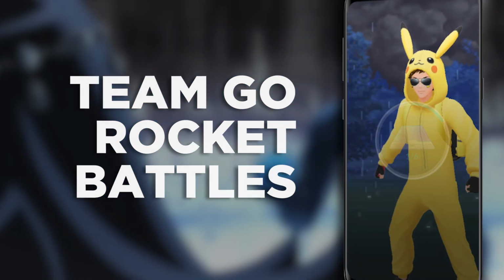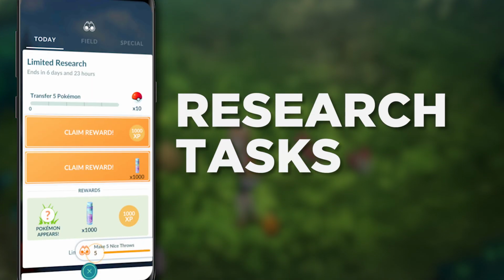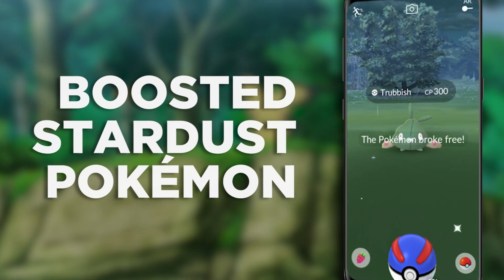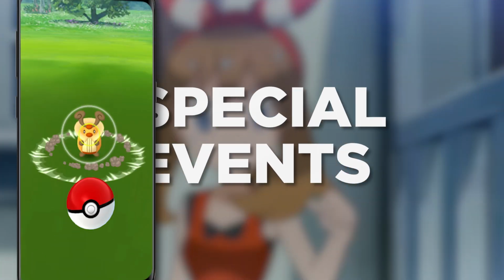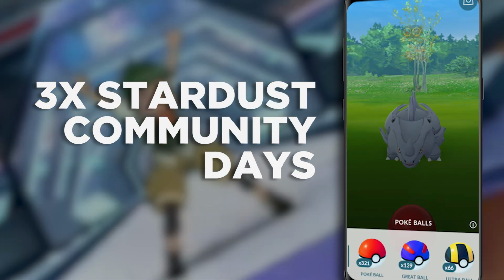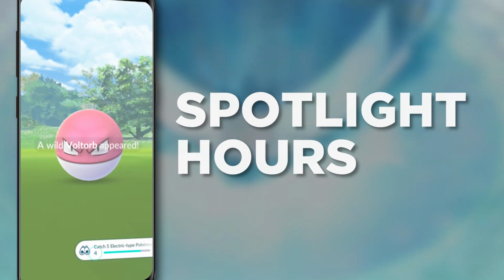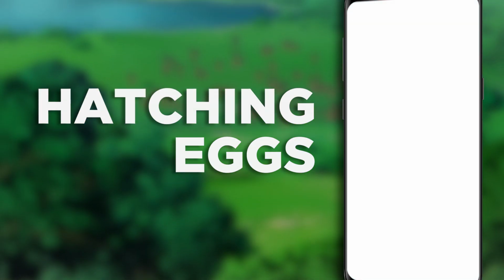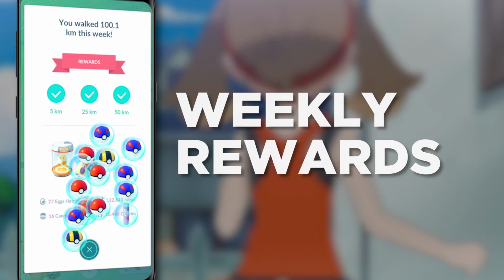TOP TEN BEST WAYS TO GET MASSIVE STARDUST in Pokémon GO!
In this video, I will be going over the Top Ten Best Sources for getting Stardust in Pokémon GO.

Without question, Stardust is the most important resource in Pokémon GO.  Regardless of how you play, you will need Stardust to get ahead.  Whether it's the GO Battle League, Gym Battles, or Raiding, Stardust is necessary for you to have the best Pokémon at the right power levels.  With that said, here are the best ways for you to get the highest amount of Stardust possible.